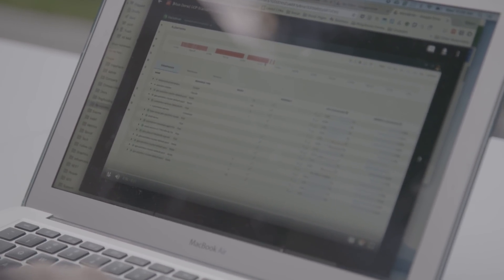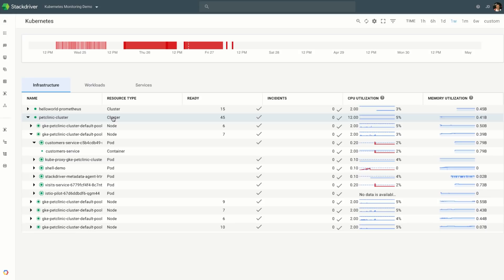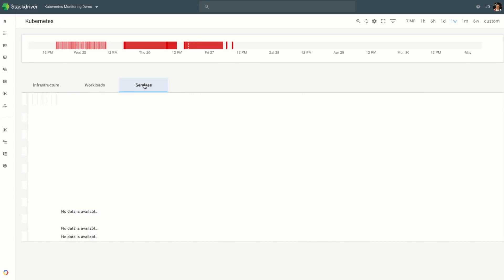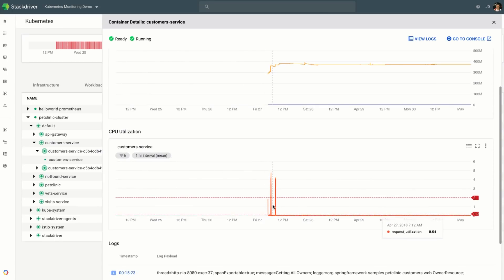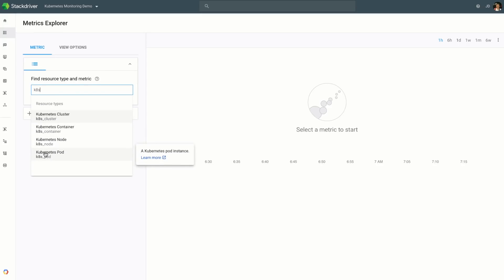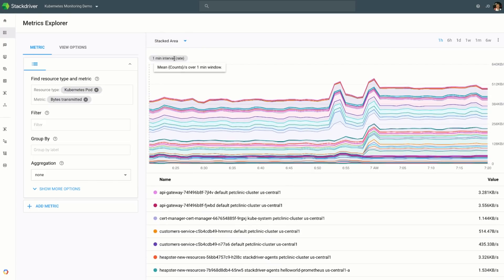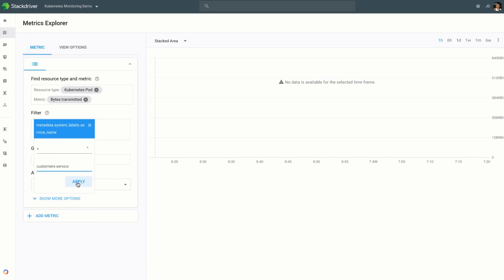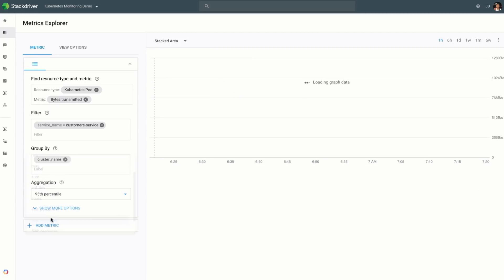Announcing Stackdriver Kubernetes Monitoring: comprehensive Kubernetes observability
Stackdriver Kubernetes Monitoring integrates metrics, logs, events, and metadata from your Kubernetes environment and from your Prometheus instrumentation, to help you understand, in real time, your application’s behavior in production, no matter your role and where your Kubernetes deployments run.

JD Velasquez, Google Cloud Product Manager, explains the advantages of Stackdriver Kubernetes monitoring and demos this new product.